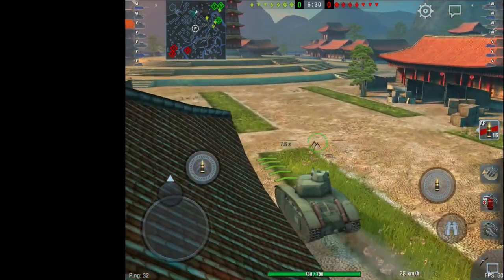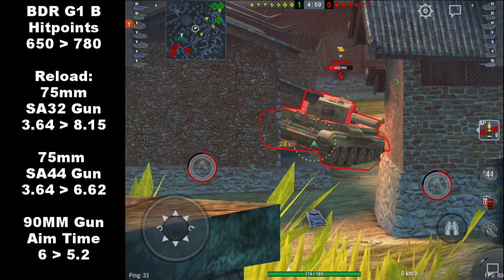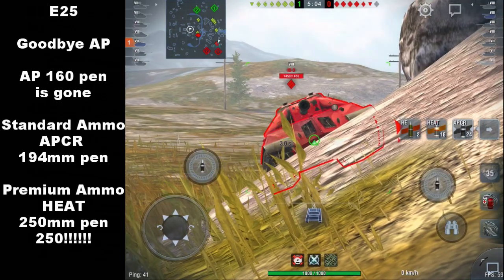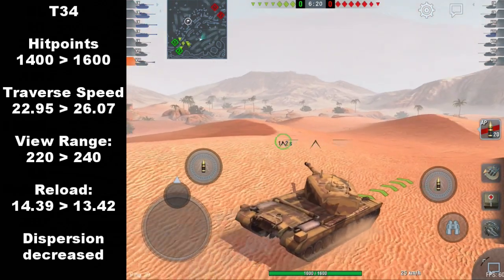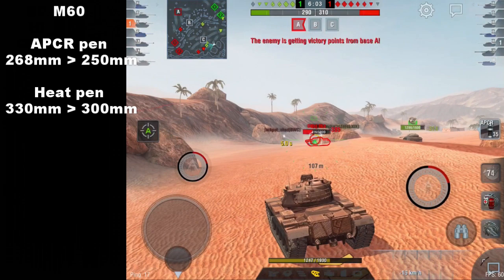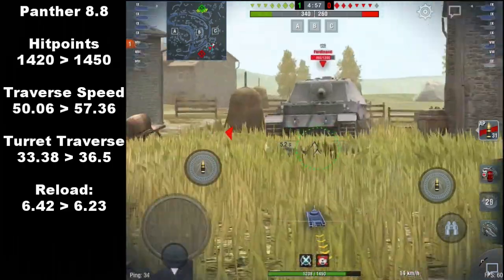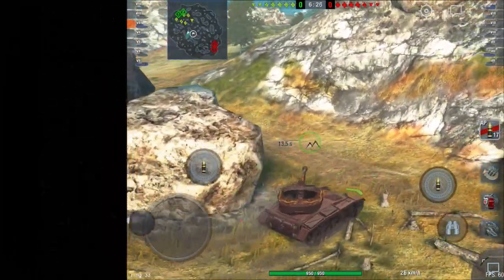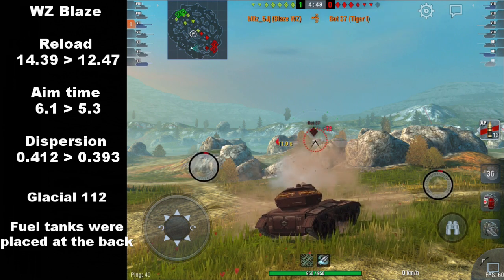Wot Blitz Update 3.7 - Buffs and Nerfs - Happy Sk8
A full run through all the buffs and nerfs in update 3.7. Some of the buffs are desperately needed and some are just downright funny. An update I REALLY look forward to.